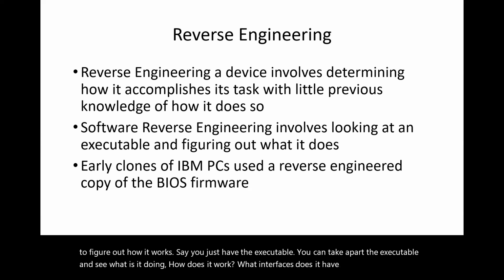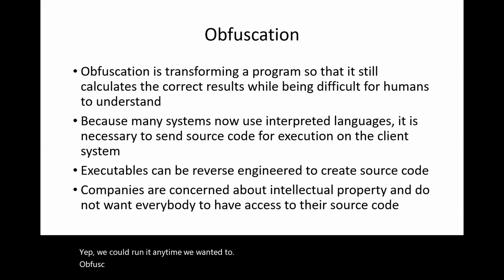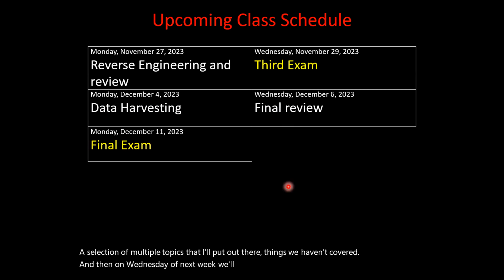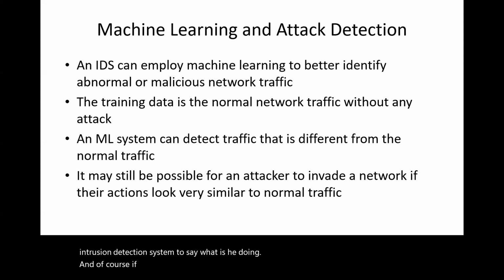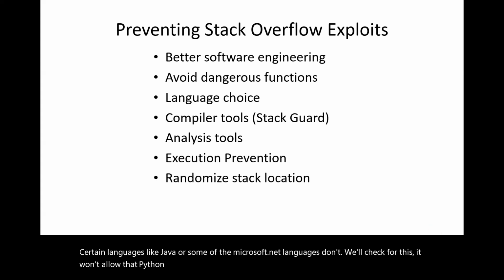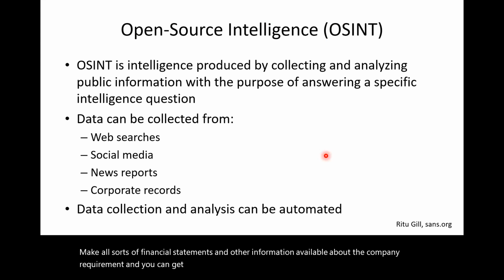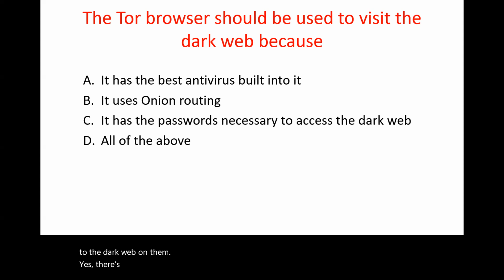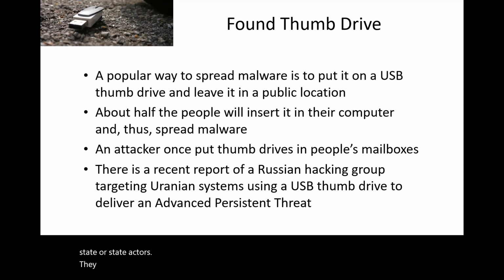Exam 3 review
A lecture on Reverse Engineering and a review for the third exam in COMP422 / COMP620 Information Privacy and Security at North Carolina A&T State University.